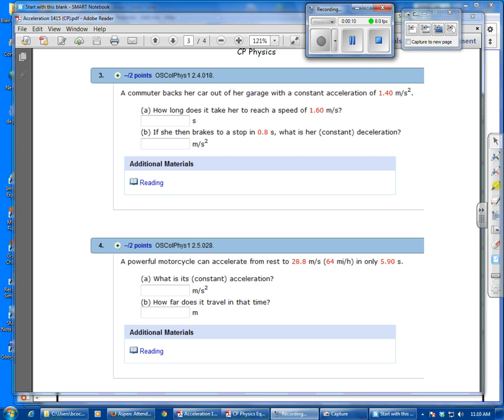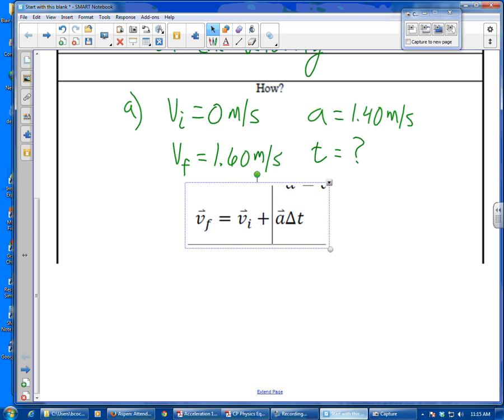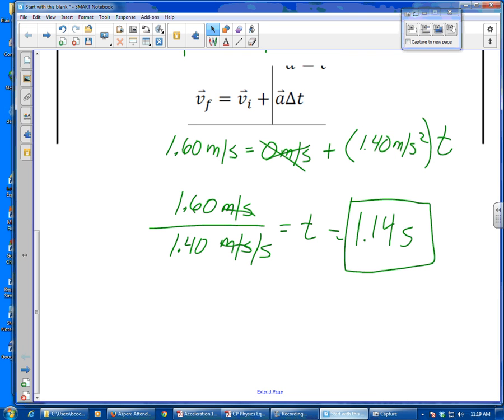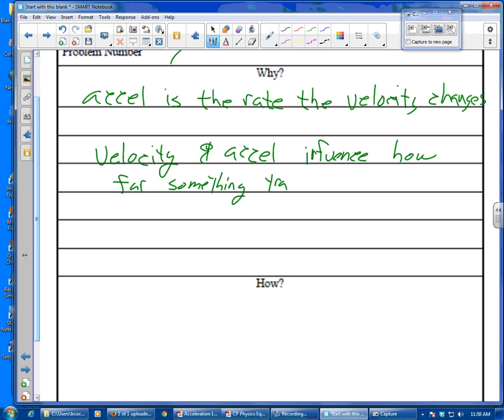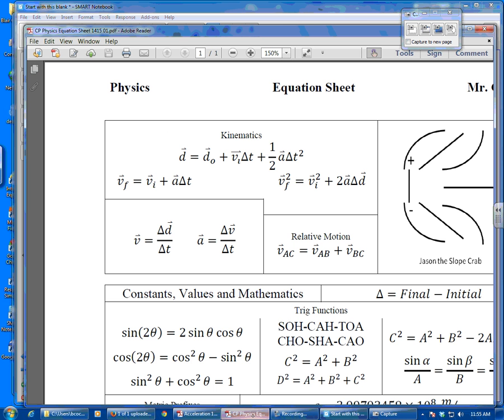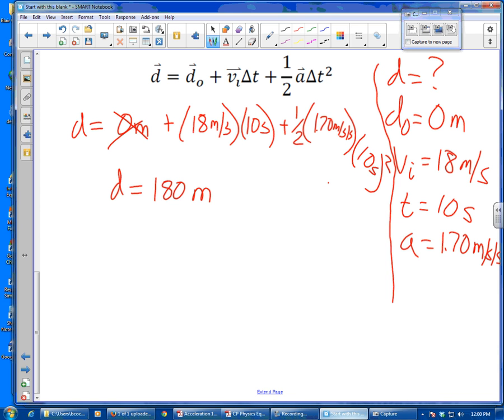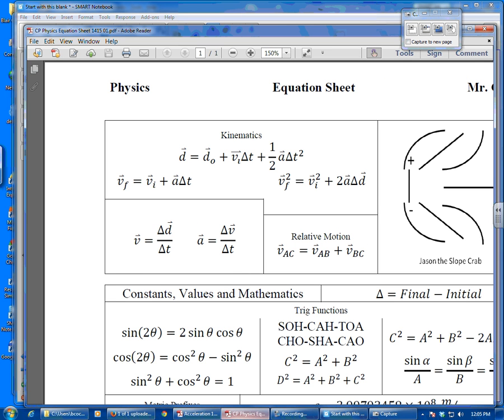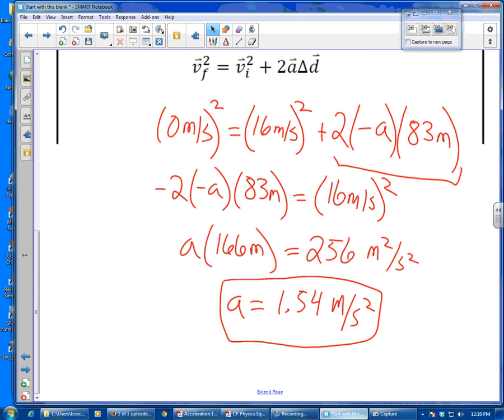D block Acceleration Problem Set Day 2